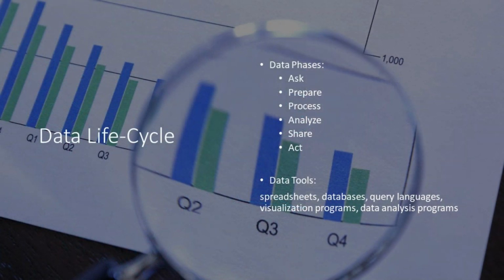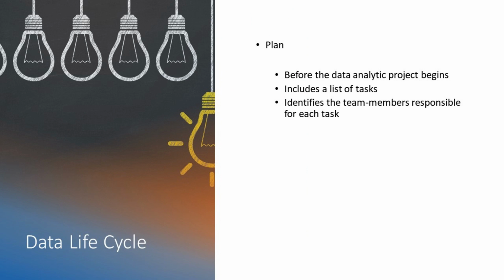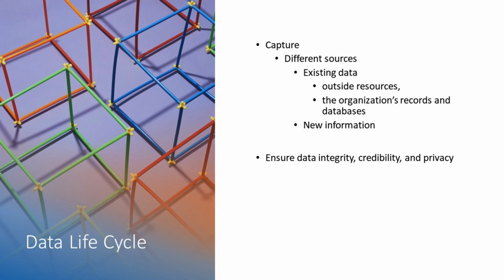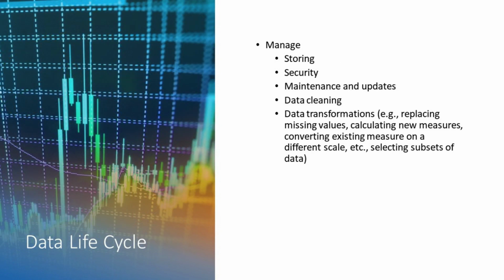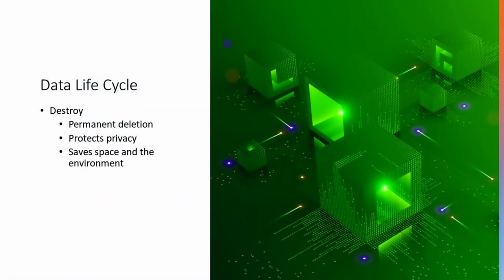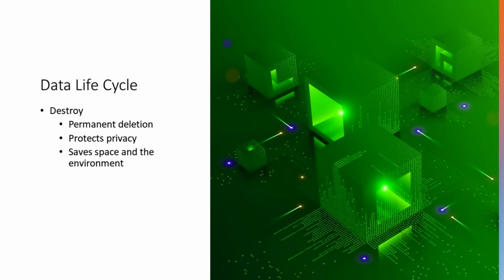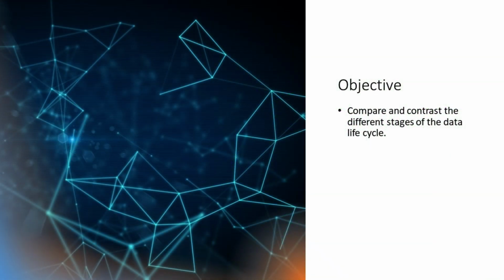The Data Life Cycle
This video explains the concept of data life cycle in the context of data analytics. It describes the different stages of the data life cycle and provides an example at each stage.